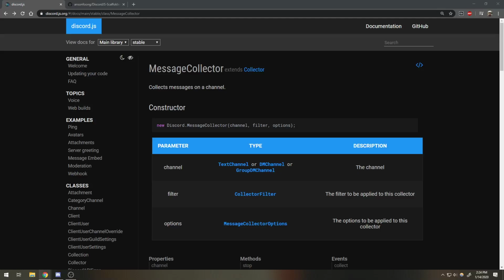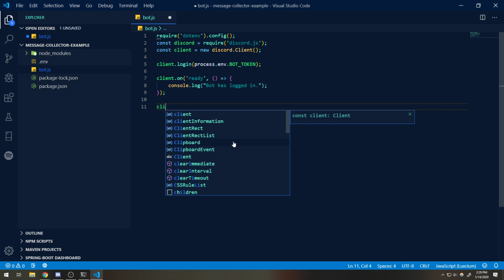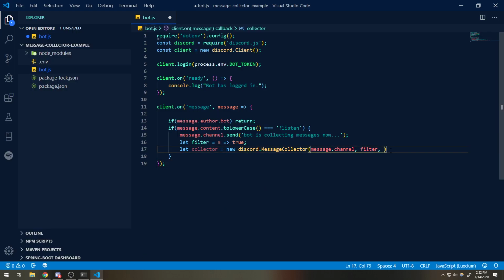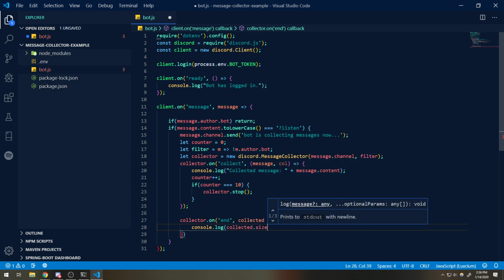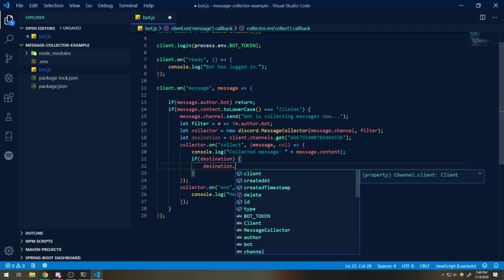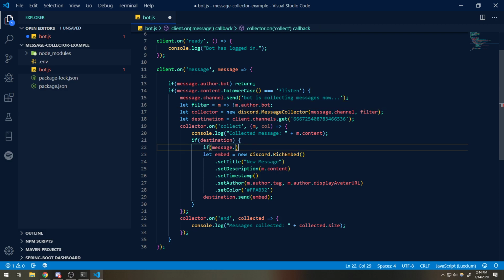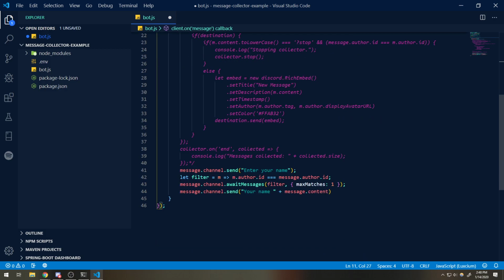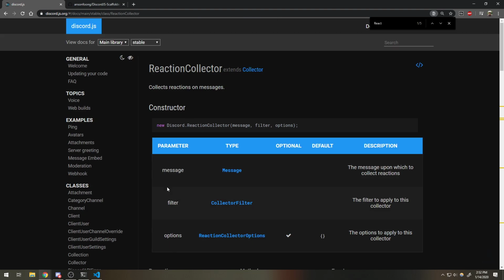Discord.JS MessageCollector - Collect & send messages to other channels.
In this tutorial I will show you guys how to use the MessageCollector class to collect and send messages asynchronously. We also talk about the differences between a collector and using awaitMessages.